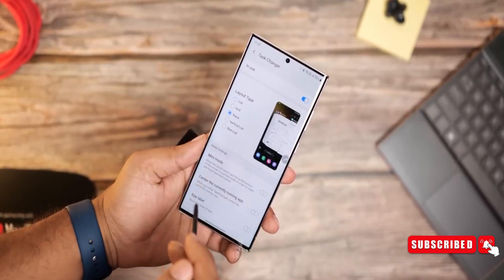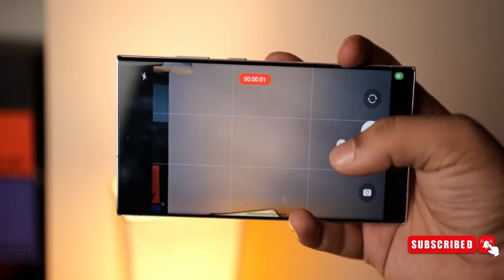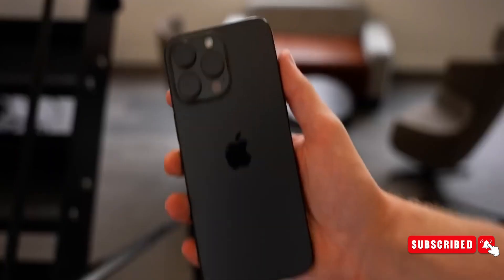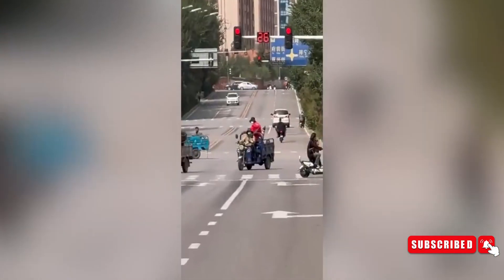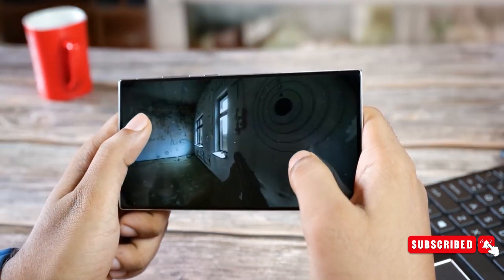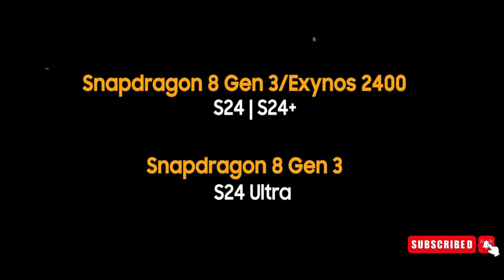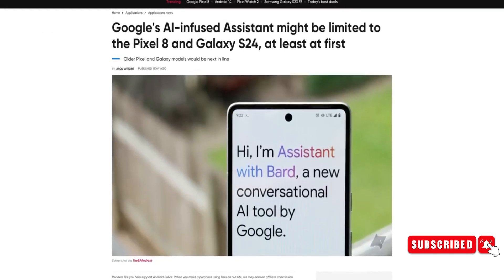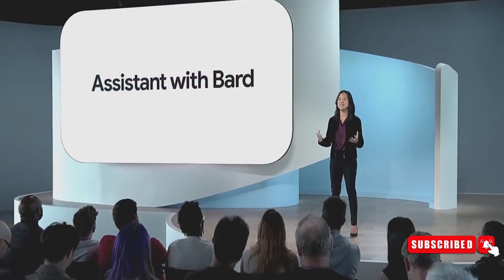Samsung Galaxy S24 Ultra - just Got Better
Samsung Galaxy S24 Ultra - GEEKBENCH SCORE LEAKED

Samsung Galaxy S24 Ultra will finally let users switch between various lenses while recording the videos in the highest quality. Samsung Galaxy S24 lineup will also be among the first devices to get the Google Assistant with Bard feature. Samsung will launch the Galaxy S24 Ultra in January in the United States.